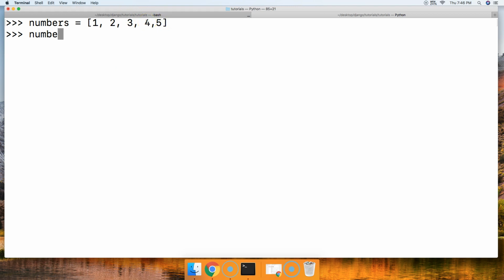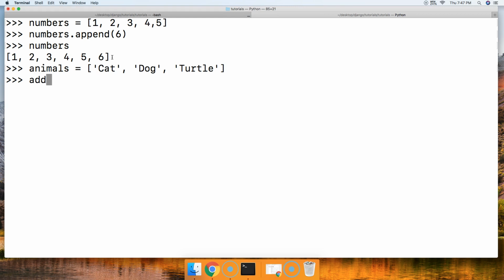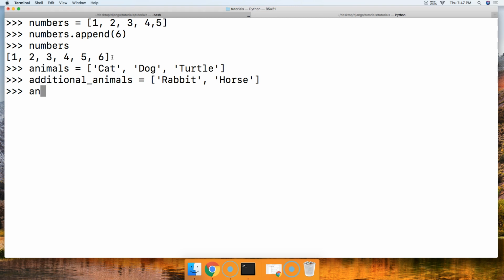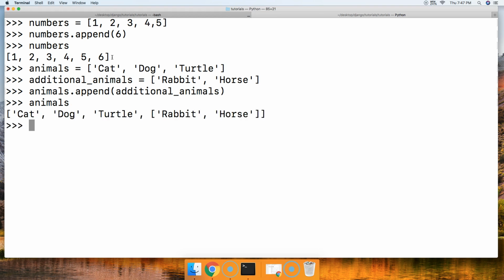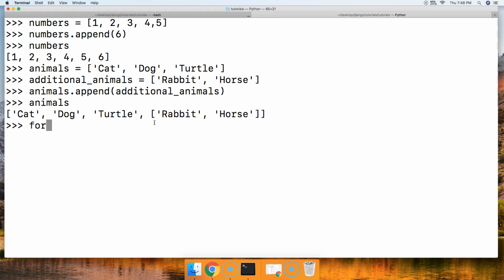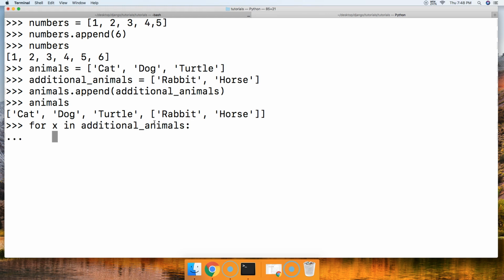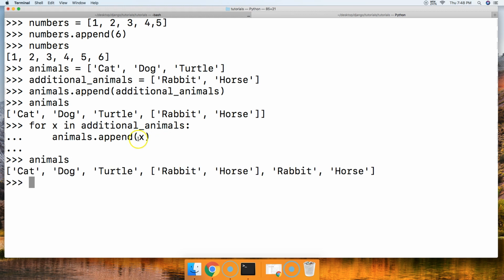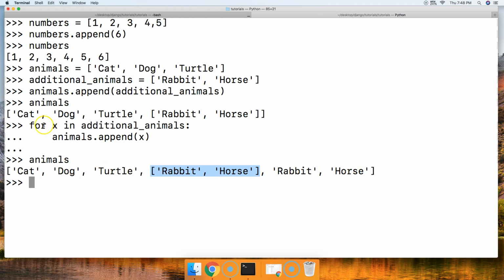Python 3.7: Append() List Method In Python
In this Python 3.7 tutorial we will take a look at the append list method in Python.